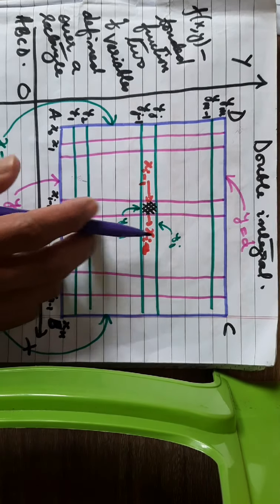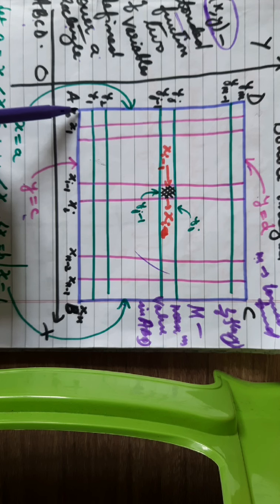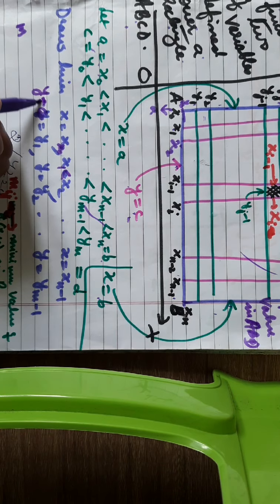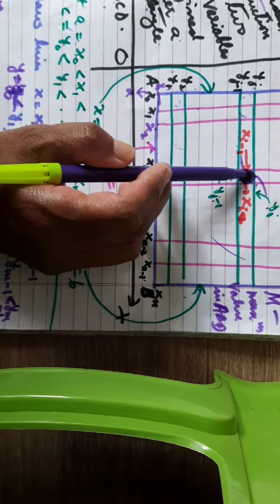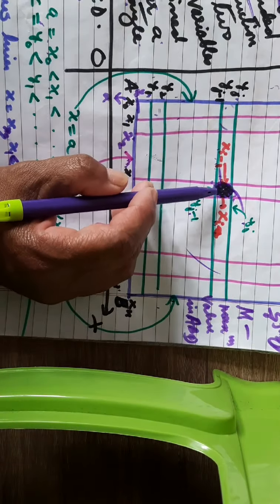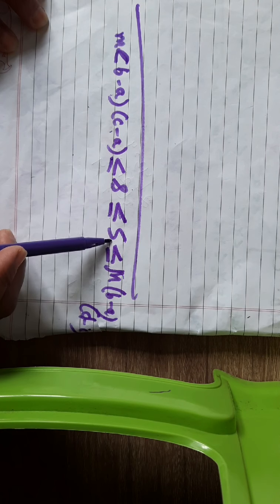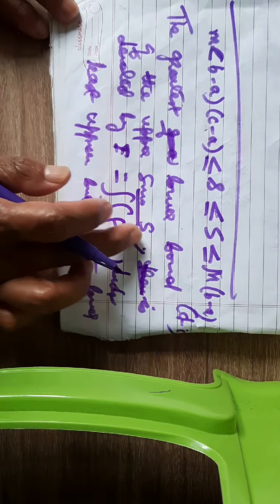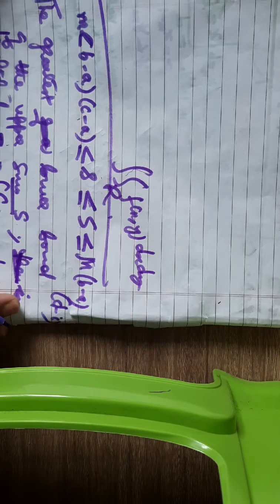Bsc 3rd sem , double integral over a rectangle